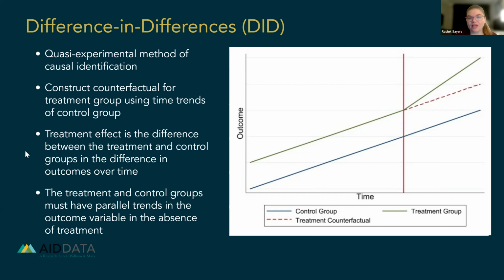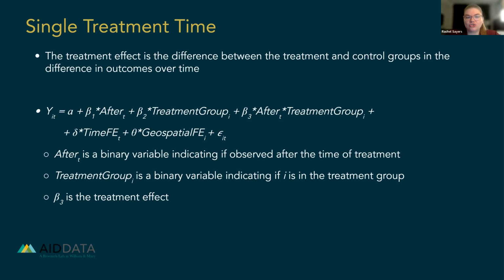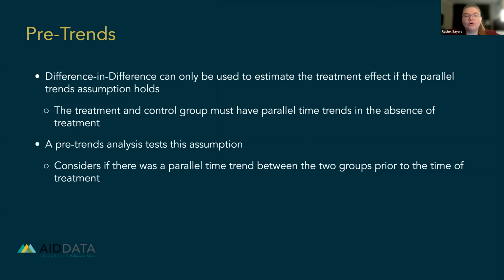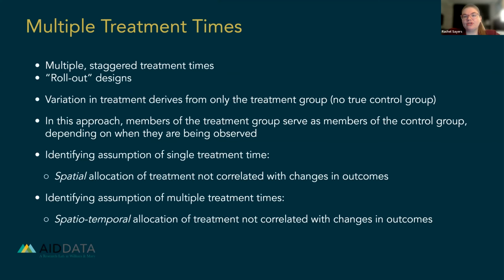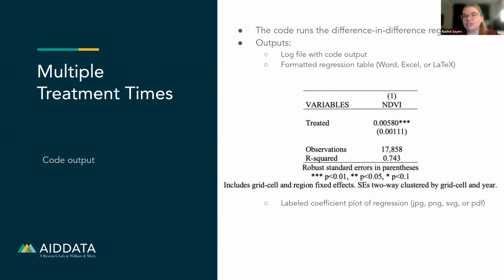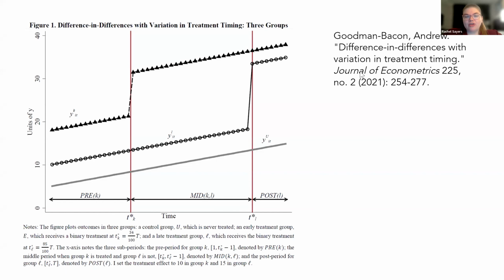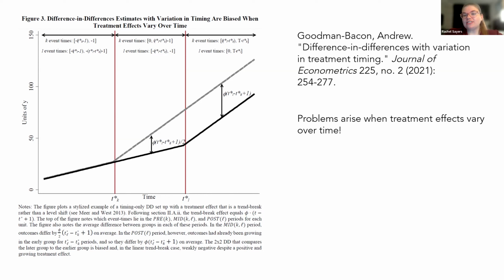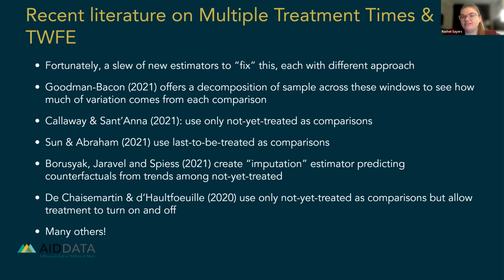Lesson 7: Difference in Differences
A deep dive into an econometric technique, known as difference-in-differences to analyze panel data in geospatial impact evaluations.